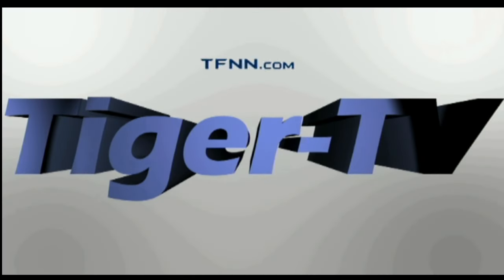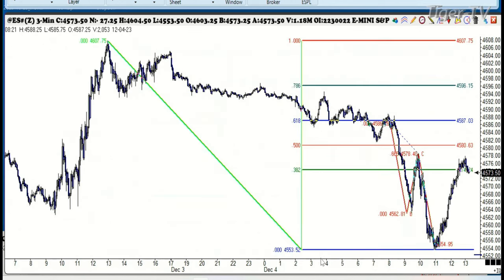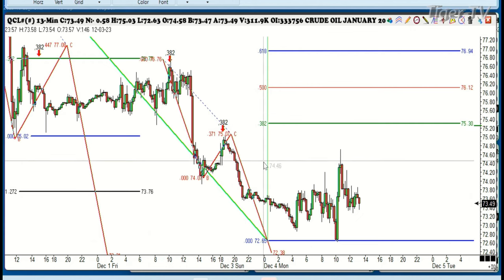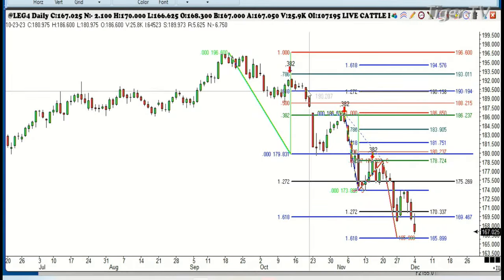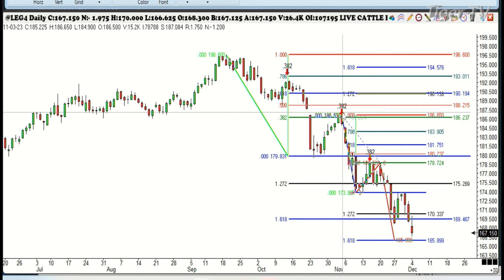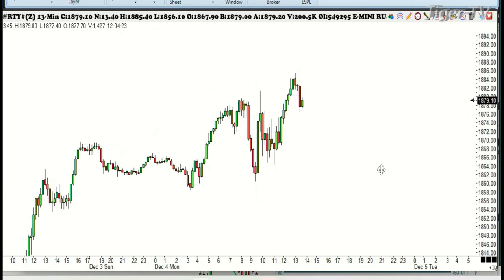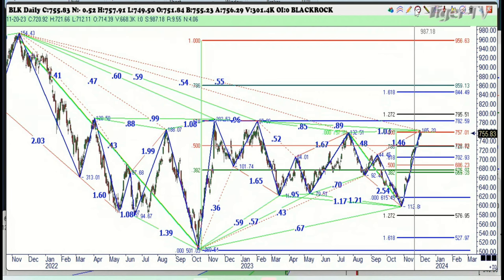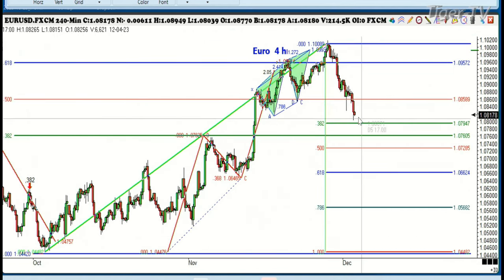December 4th, Trade What You See with Larry Pesavento on TFNN - 2023